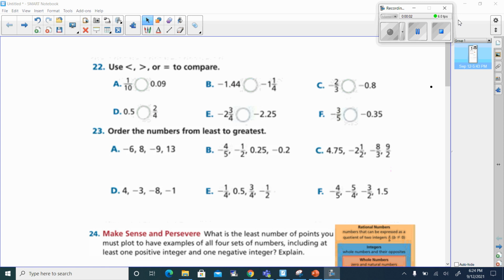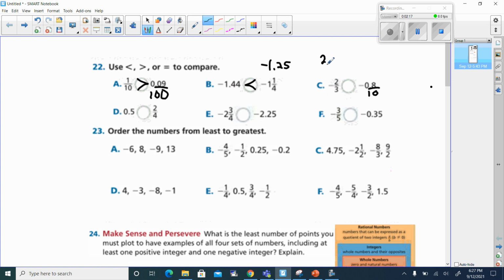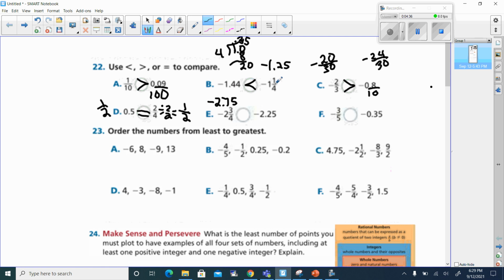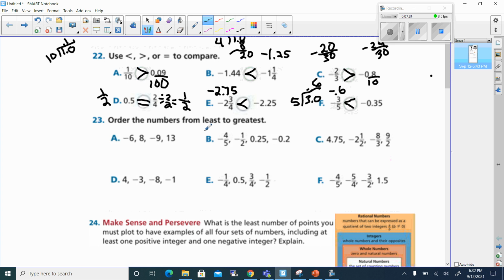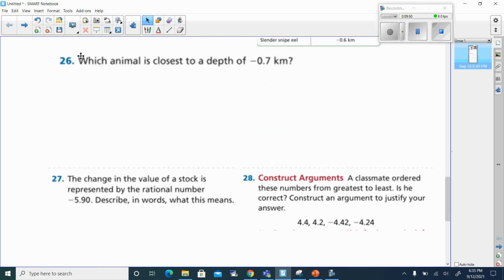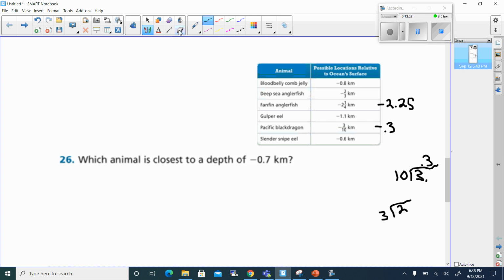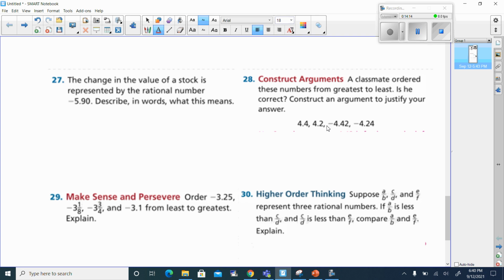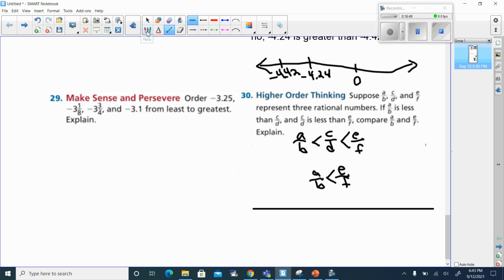home work video for lesson 2 2; represent rational numbers on the number line